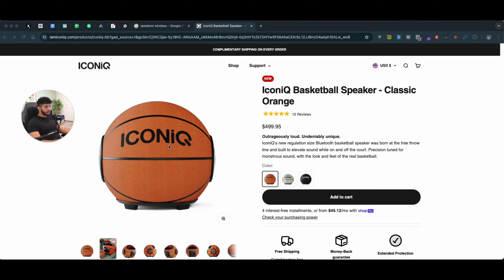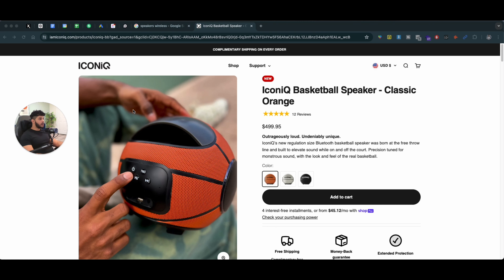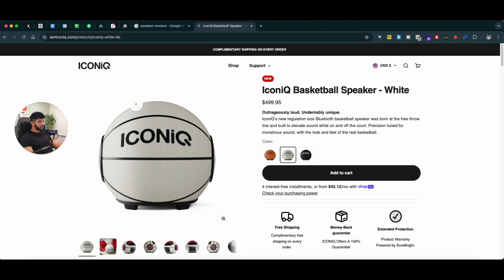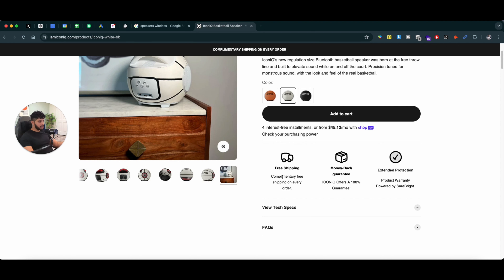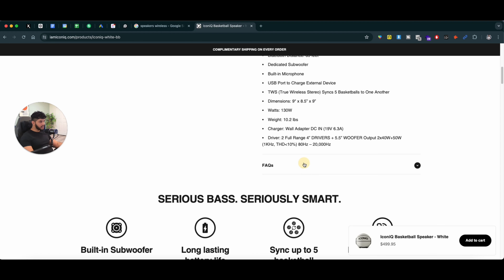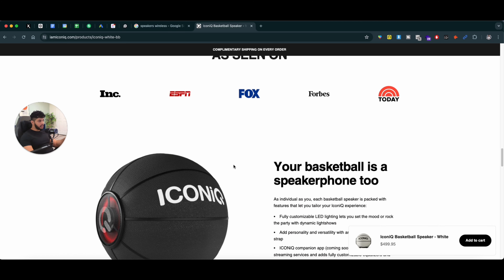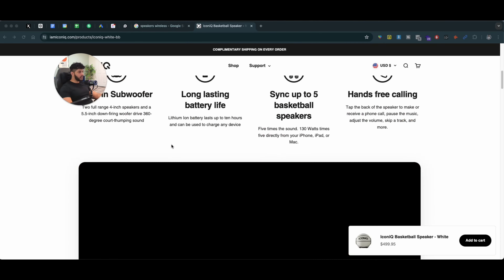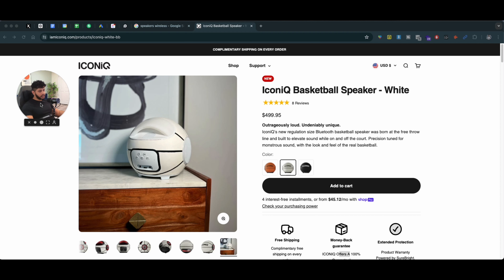Simple Ways to Boost Customer Loyalty for Your Shopify Store!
Transform your Shopify store into a customer loyalty powerhouse with these simple yet effective strategies! 🚀 In this video, we'll share practical tips to help you build long-term customer loyalty, increase repeat purchases, and foster strong relationships with your customers. Whether you're just starting out or looking to refine your existing store, these insights will help you create a loyal customer base that keeps coming back for more.

What You’ll Learn:
Providing Exceptional Customer Service:

Discover the importance of outstanding customer service in building loyalty. We’ll share tips on responding quickly to inquiries, resolving issues efficiently, and exceeding customer expectations.
Personalizing the Shopping Experience:

Learn how to personalize the shopping experience for your customers. We’ll guide you on using personalized recommendations, tailored content, and dynamic pricing to make customers feel valued.
Implementing a Loyalty Program:

Find out how to create a loyalty program that rewards repeat purchases. We’ll cover strategies for designing a program that offers incentives, discounts, and exclusive offers to loyal customers.
Engaging Customers Through Email Marketing:

Explore powerful email marketing tactics to keep customers engaged. We’ll discuss tips on sending personalized emails, offering exclusive deals, and maintaining regular communication.

Discover how to use social media to build a community around your brand. We’ll share strategies for creating engaging content, interacting with customers, and encouraging user-generated content.
Offering Exclusive Deals and Discounts:

Learn how to offer special deals and discounts to your loyal customers. We’ll provide ideas for limited-time offers, VIP discounts, and bundle deals that encourage repeat purchases.
Creating a Seamless User Experience:

Find out how to create a user-friendly shopping experience that keeps customers coming back. We’ll cover tips on optimizing navigation, improving product pages, and streamlining the checkout process.
Collecting and Acting on Customer Feedback:

Explore methods for gathering customer feedback and using it to improve your store. We’ll discuss ways to implement feedback, show customers you value their input, and make continuous improvements.
Building Trust Through Transparency:

Discover the importance of transparency in building customer loyalty. We’ll share tips on being open about your policies, providing clear product information, and building trust with your audience.
Utilizing Analytics to Understand Customer Behavior:

Learn how to use analytics tools to track customer behavior and preferences. We’ll show you which metrics to monitor and how to use this data to enhance the shopping experience and boost loyalty.
Why Focus on Customer Loyalty for Shopify?
Building strong customer loyalty can significantly impact your store’s performance by increasing repeat purchases, boosting customer satisfaction, and fostering long-term relationships. By focusing on these simple yet effective strategies, you can create a loyal customer base that drives sustained growth and success.

Actionable Tips:
Plan Ahead: Start by analyzing your current customer loyalty strategies and identifying areas for improvement.
Test and Iterate: Continuously test new strategies and iterate based on data and customer feedback.
Engage Customers: Actively engage with your customers through social media, email, and customer support.
Monitor Performance: Regularly track key metrics to measure the impact of your changes and make data-driven decisions.
By following these tips and strategies, you’ll be well-equipped to boost customer loyalty for your Shopify store, driving traffic and increasing sales. ) for personalized advice and more insights into enhancing customer loyalty!